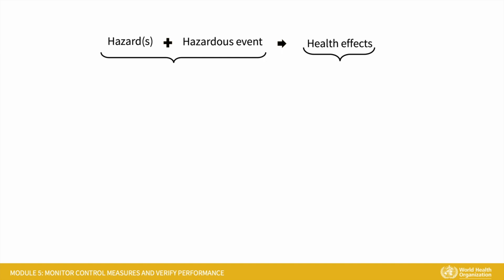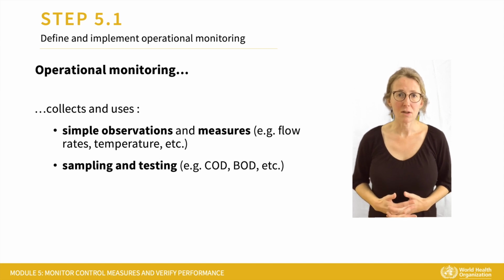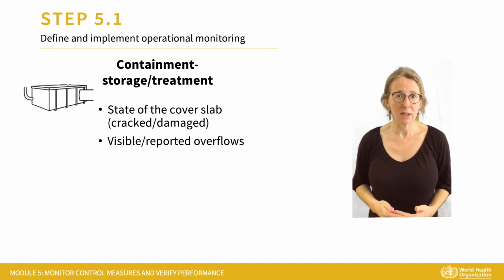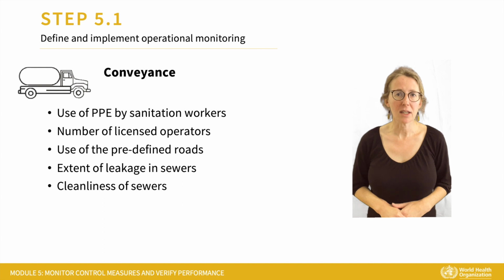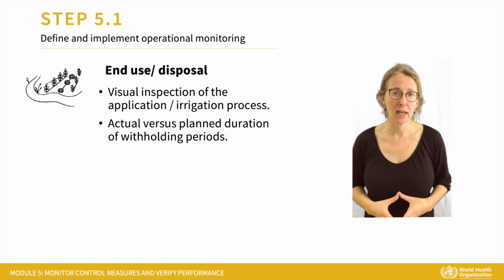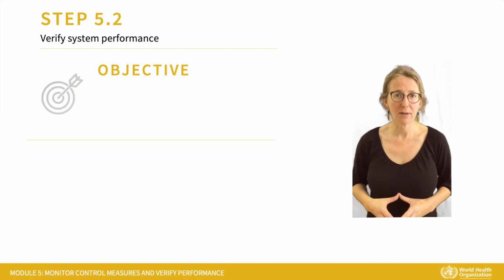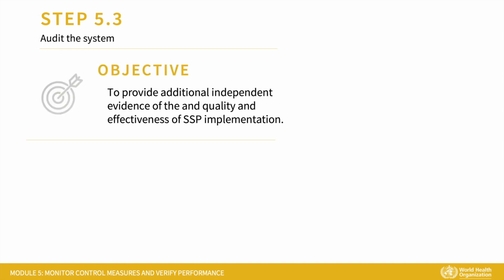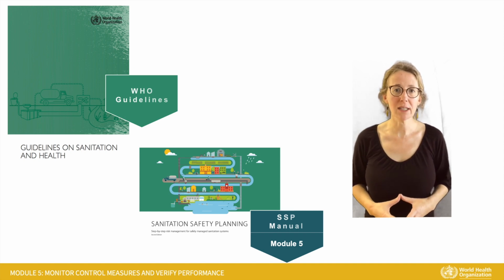Module 5: Monitor Control Measures and Verify Performance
The following lecture is called: Monitor Control Measures and Verify Performance - Module 5. This one develops a monitoring plan that regularly checks that the system is operating as intended and defines what to do if it is not. Operational and verification monitoring provide assurances to the operators, the public and the authorities of adequate system performance. You will learn how define and implement operational monitoring; verify system performance; and, audit the system.